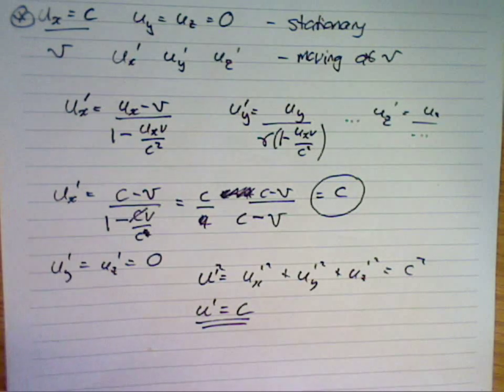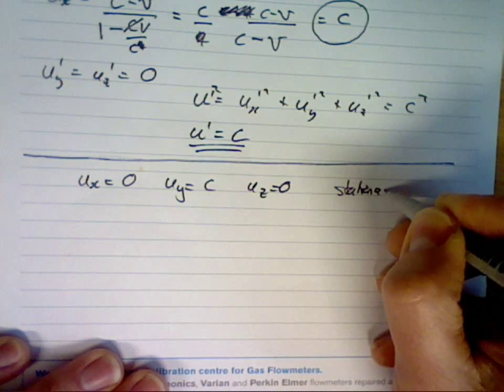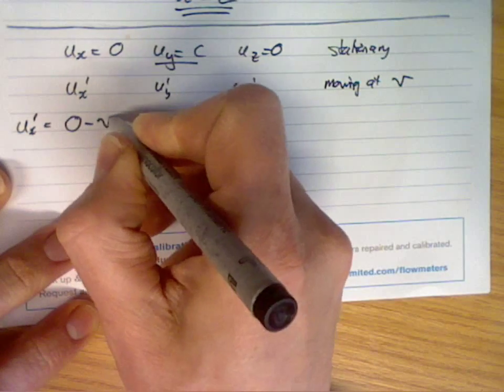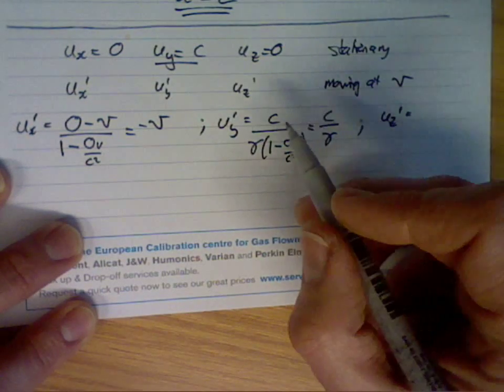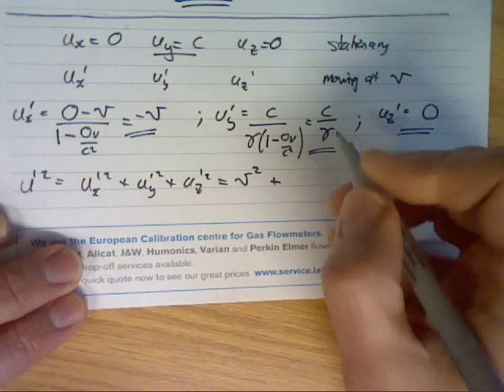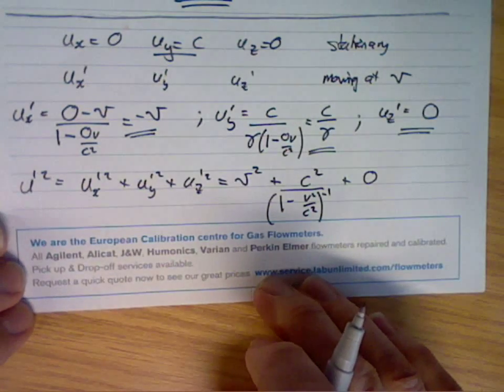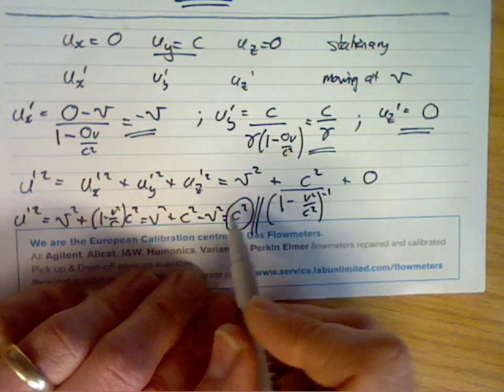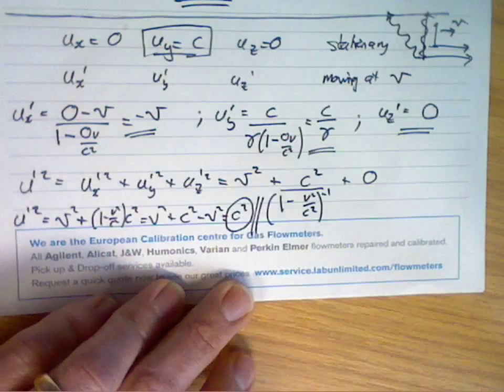Velocity Transformations for a ray of light - part 2